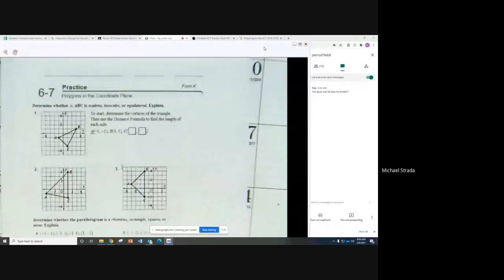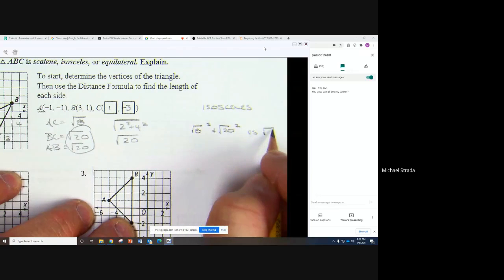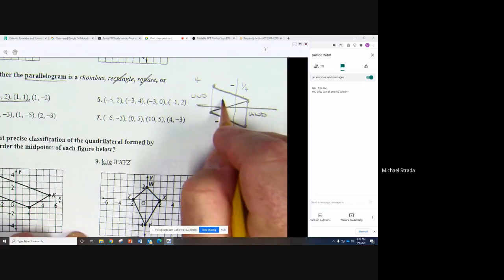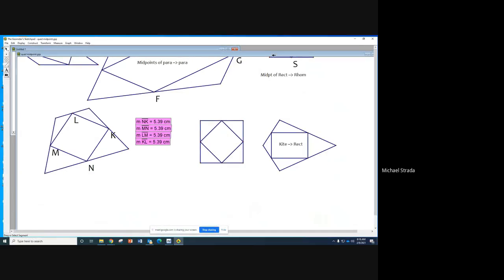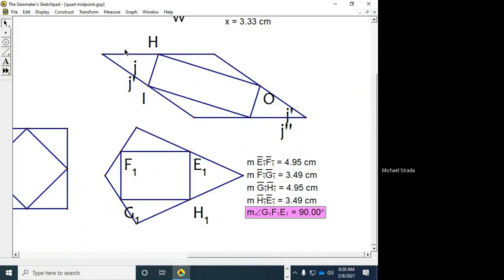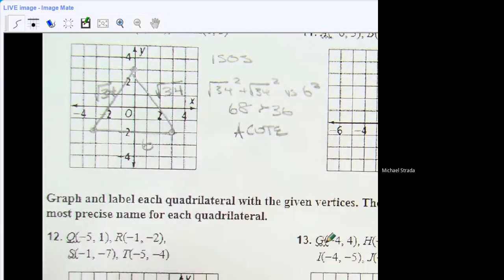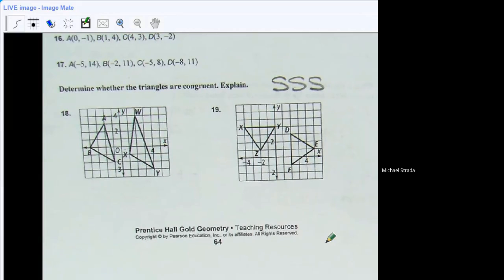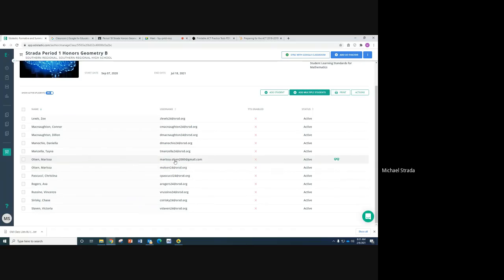Period 1 6 7